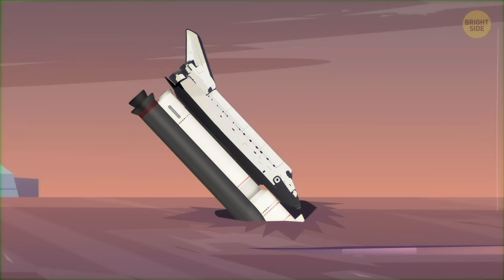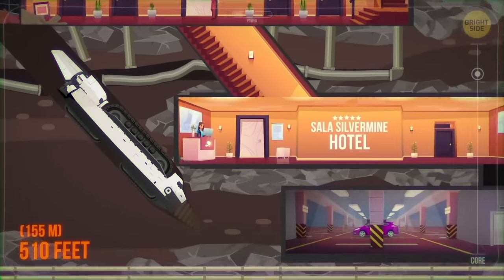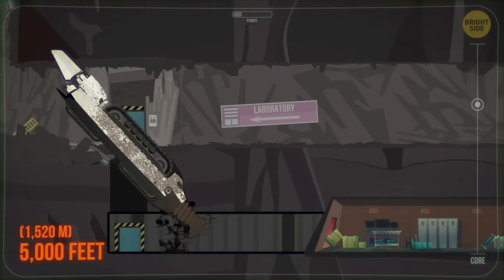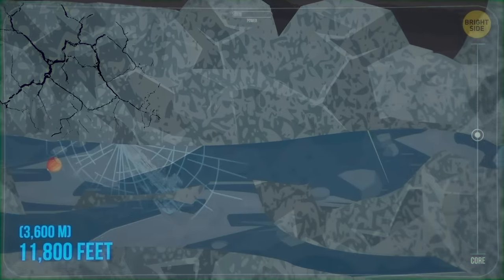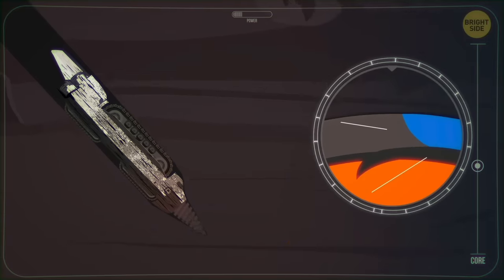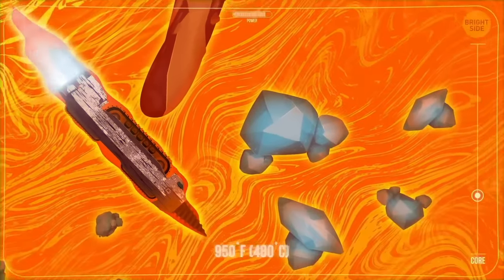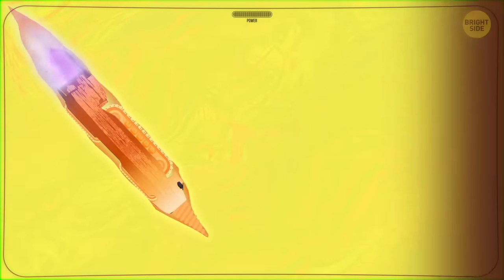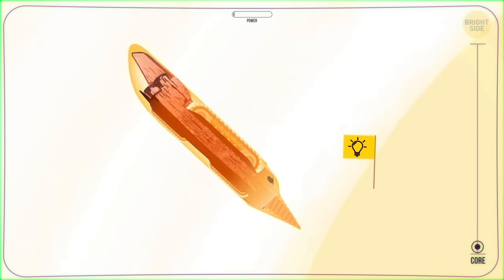How Deep Down Is the Earth's Core?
How many layers does the Earth have? Have you ever wondered what lies beneath Earth's crust? Well, our planet is like an onion - with loads of different layers. The Earth's crust is like a hard-boiled egg's shell - thin and tough. It takes up less than 1% of the planet's size. At a depth of 3,300 ft, the pressure reaches 330 atmospheres. That's like four elephants piled up on your head or two pandas balanced on your thumbnail.

About 6,500 ft below the surface, you still can meet some living creatures! Those are springtails - teeny eyeless insects that live in super-deep Krubera Cave. The deepest multicellular animal people know about lives at a depth of 11,800 ft in the TauTona mine in South Africa. This may sound strange, but a lot of interesting things happen underground. For example, 510 ft underground, you find the world's deepest hotel, and in 2020, the world's deepest concert took place at a depth of 6,200 ft!